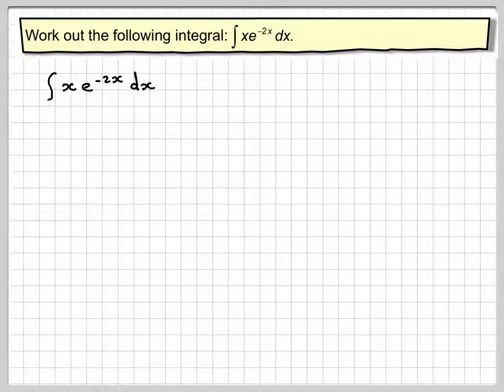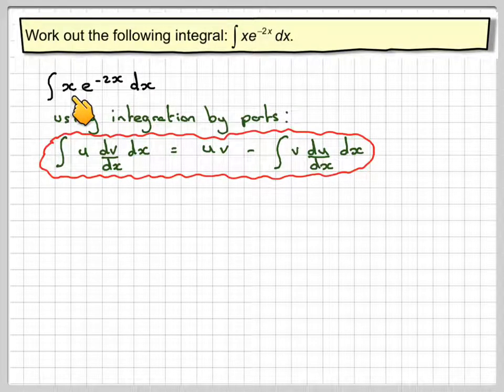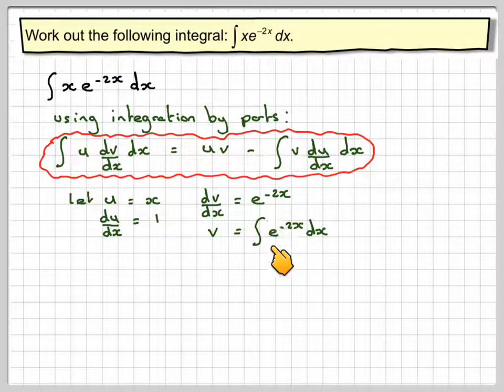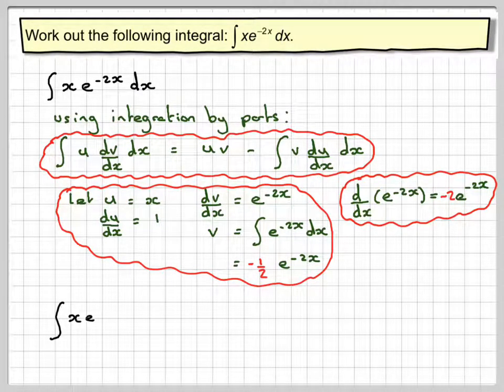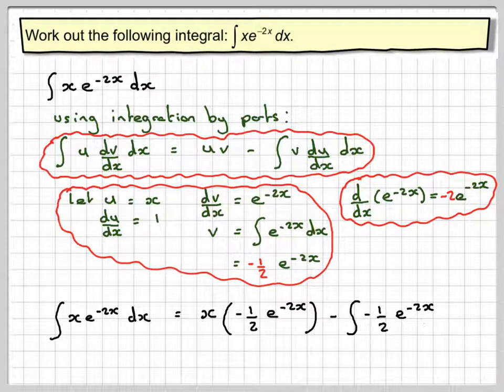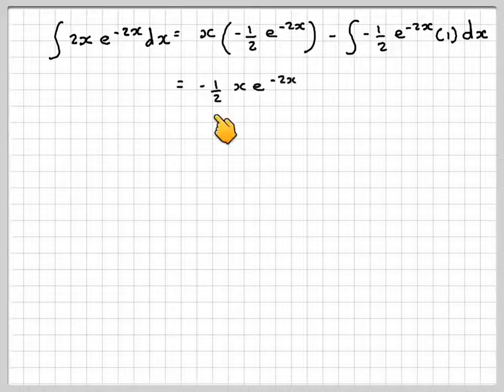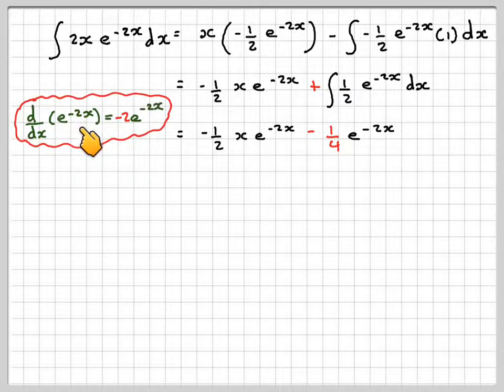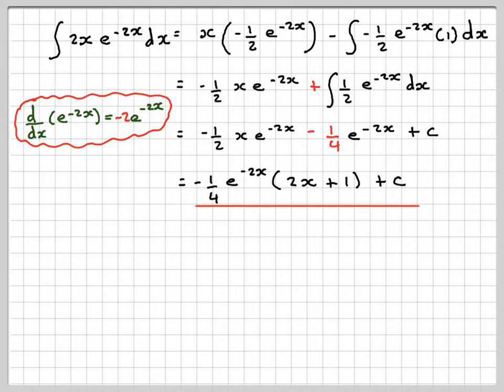Integration by parts of an exponential function